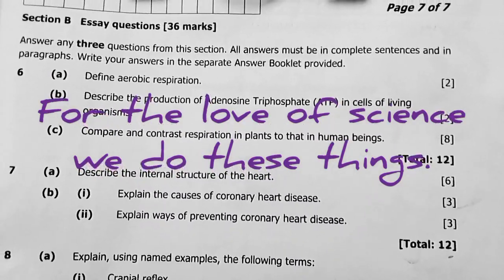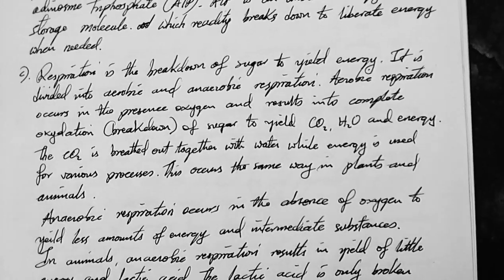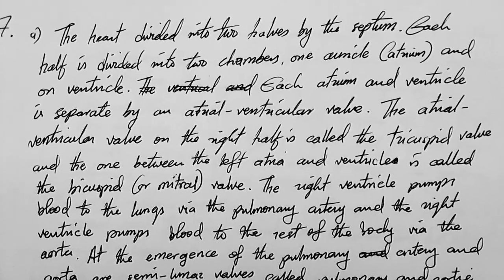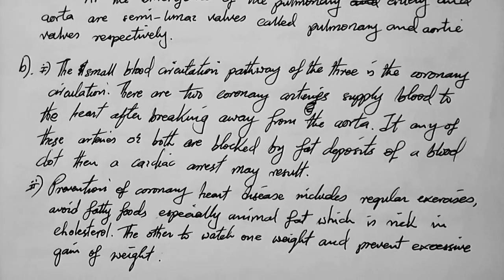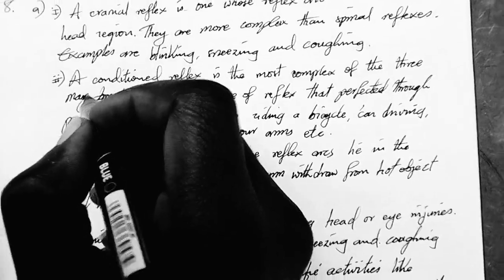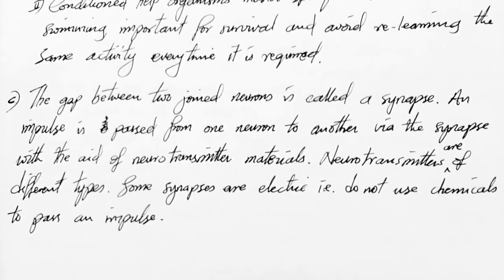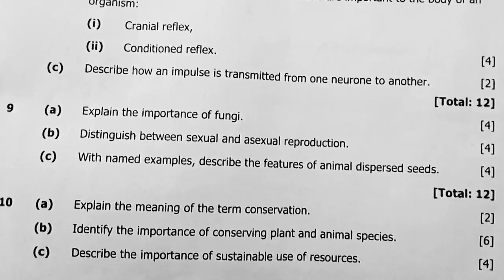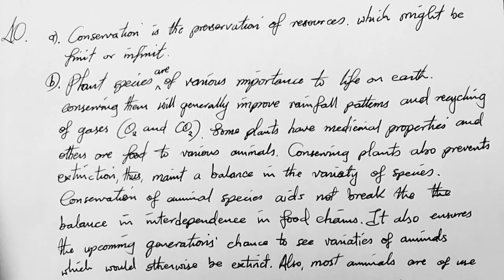ECZ GCE Bio 2 2021B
ECZ Section B biology Pp2 2021 GCE